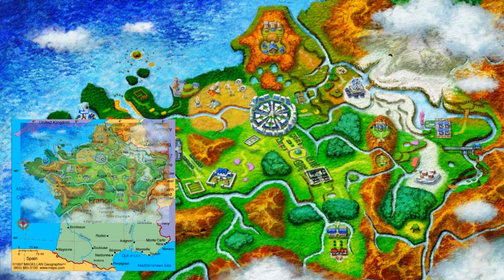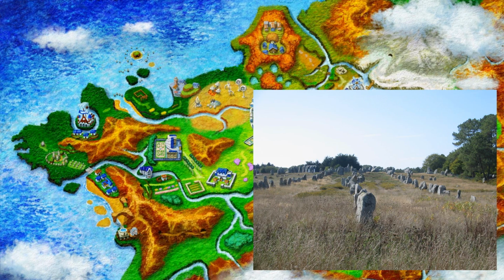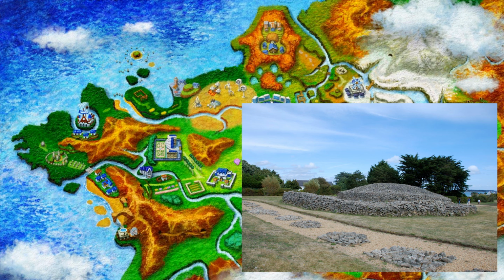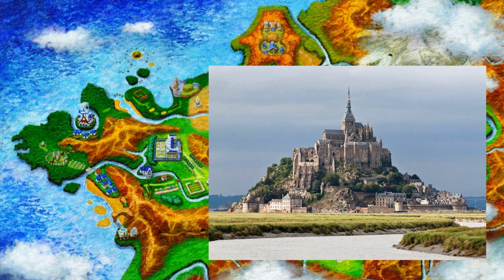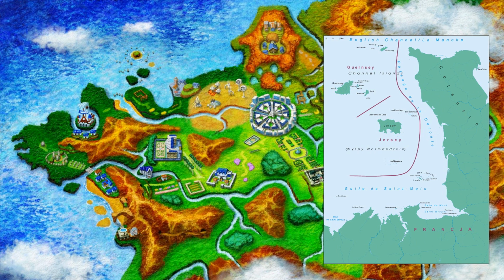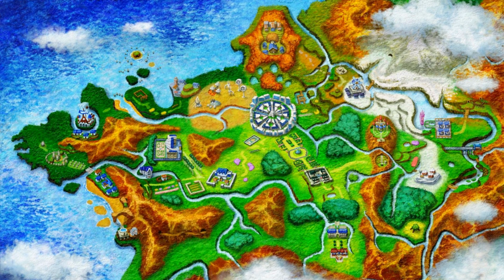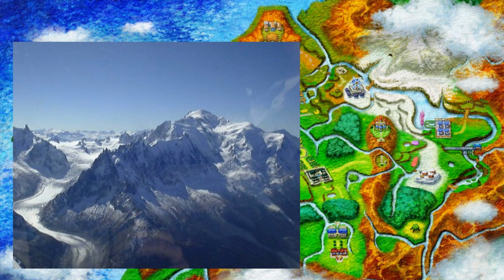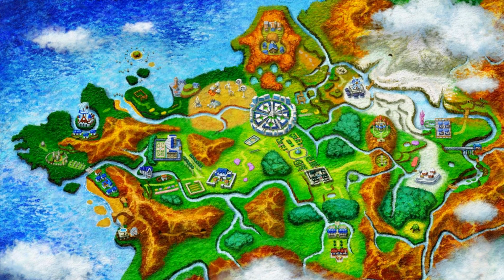Pokemon X/Y | Kalos Region | France Inspiration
I analyse what areas of the Kalos Region are clearly inspired by places in France!